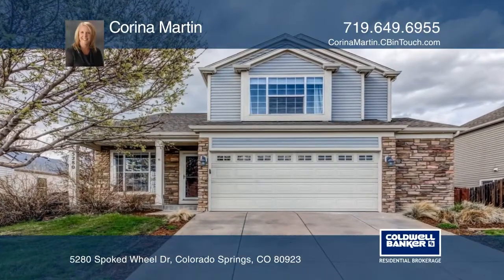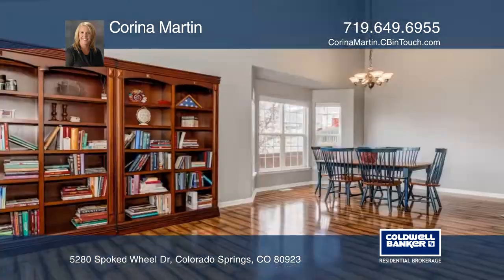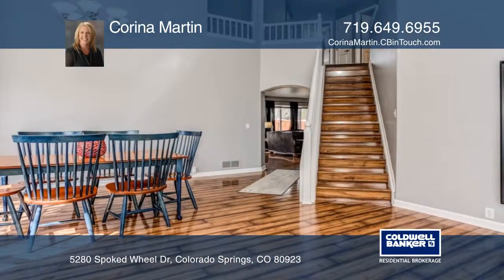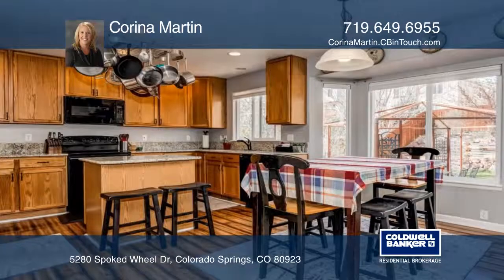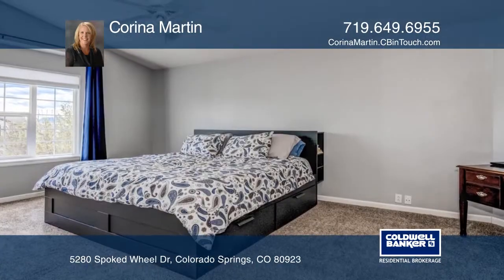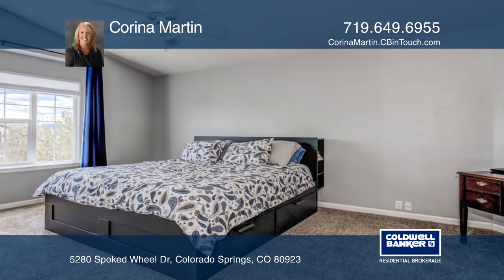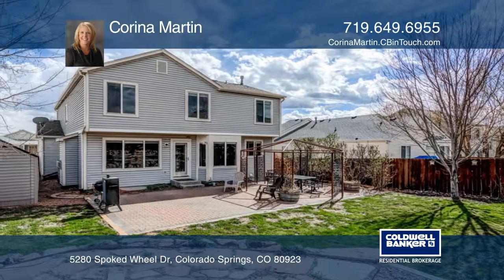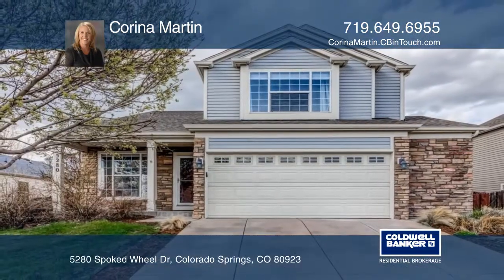Corina Martin presents 5280 Spoked Wheel Dr Colorado Springs, CO | ColdwellBankerHomes.com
5280 Spoked Wheel Dr, Colorado Springs, CO

Lovely 2-story home in the welcoming Wagon Trails Community. Looking for an updated home with a great layout for entertaining. This property has new granite counter tops, a center island, pantry and flows into the family room. Step out on your large patio to enjoy the outdoors under your gazebo. Bea